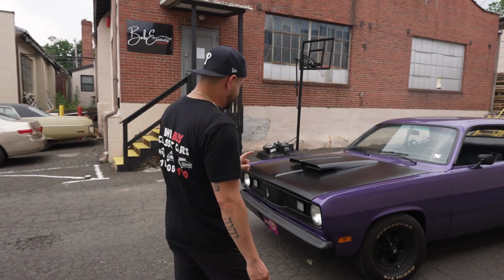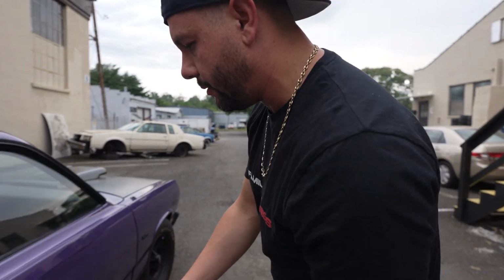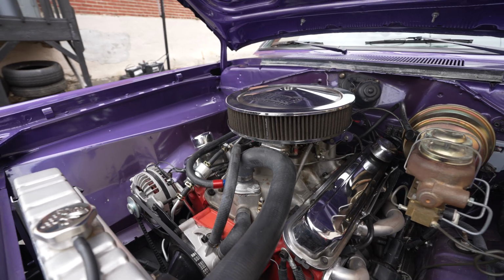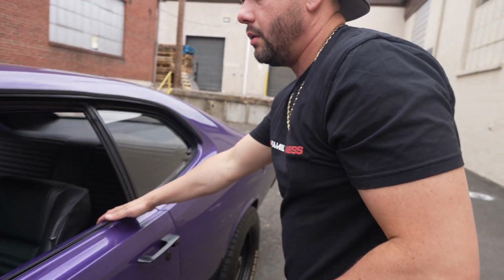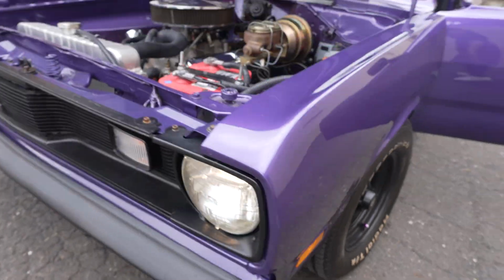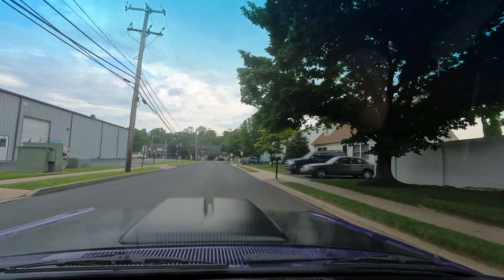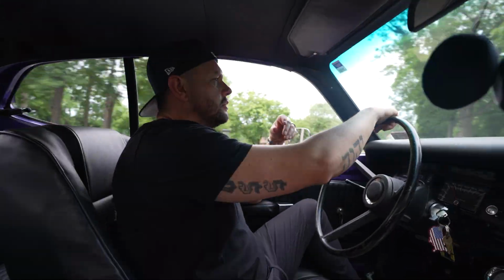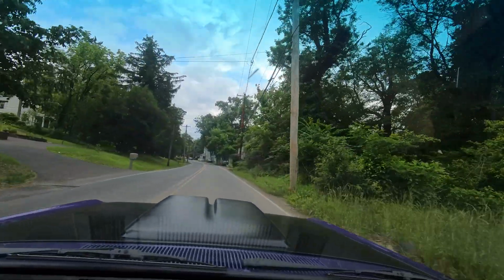1970 Duster For Sale $39,995 (Walk-round & Test Drive) Rob Evans with Bob Evans Classics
1970 Plymouth Duster | Walkaround & Test Drive

Join us for a look at this classic piece of American muscle—the 1970 Plymouth Duster. We start with a full walkaround to appreciate its timeless design, then take it out on the road for a test drive to hear and feel what makes this car a true legend.

Whether you're a Mopar fan, a classic car lover, or just enjoy vintage rides, this video is for you.